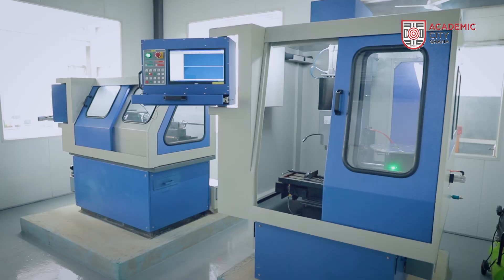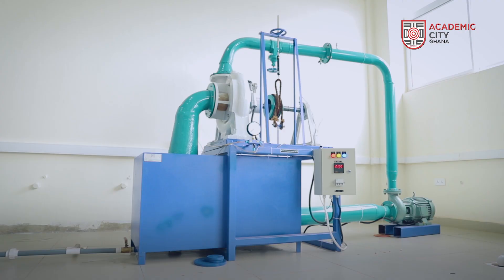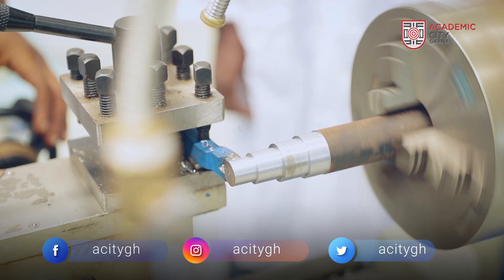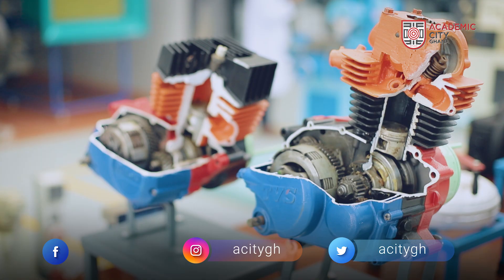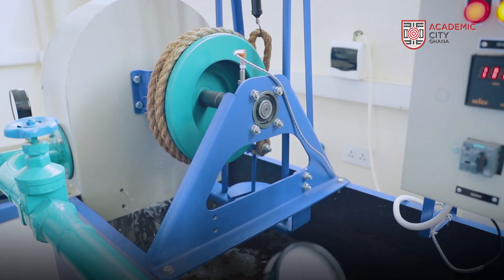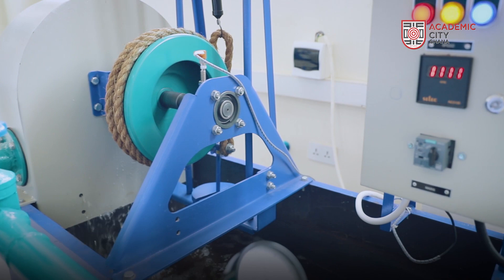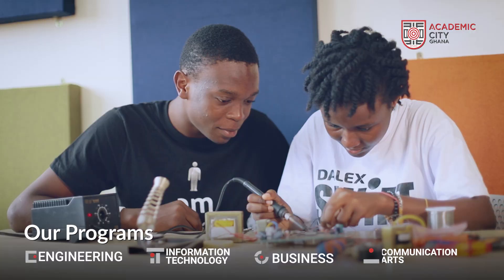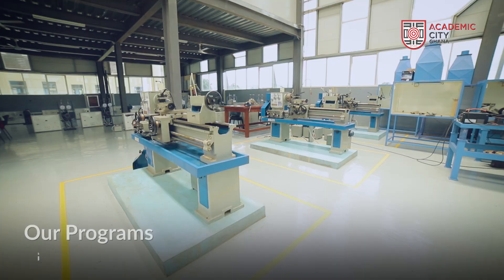Our Faculty of Engineering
Are you looking for Engineering programs that are designed to prepare the next generation of engineering leaders to design and drive change?
Our state-of-the-art engineering labs say it all.
for more info.